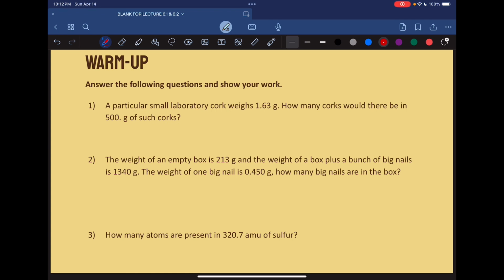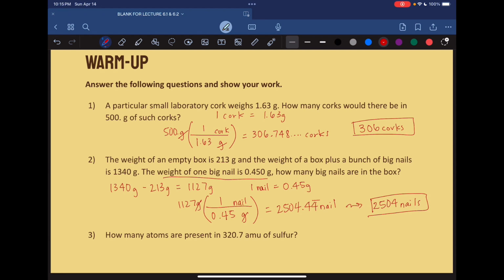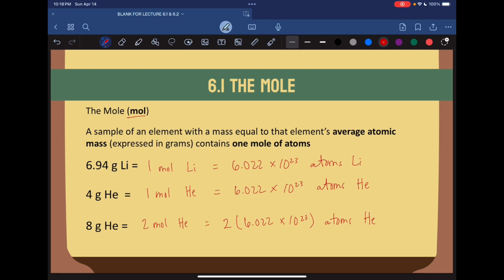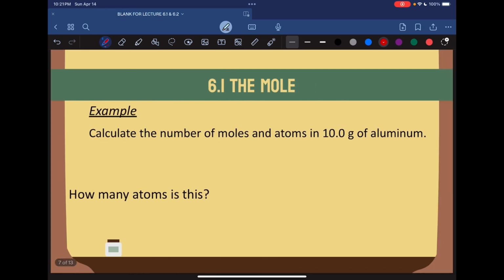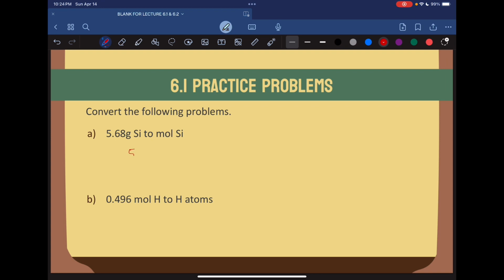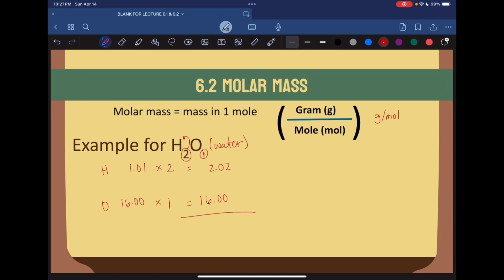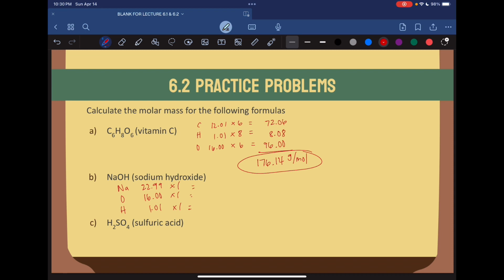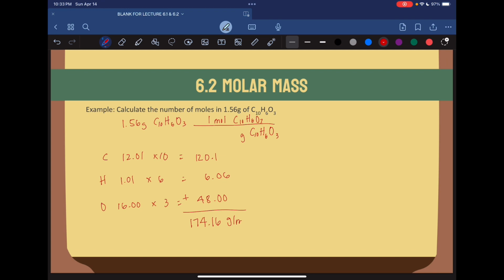The Mole & Molar Mass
6.1 The Mole
6.2 Molar Mass
Linked Human Body Systems Chemistry